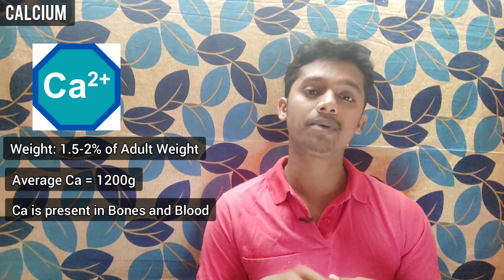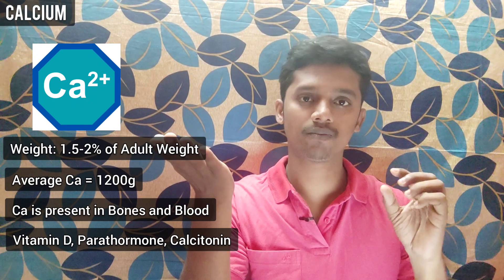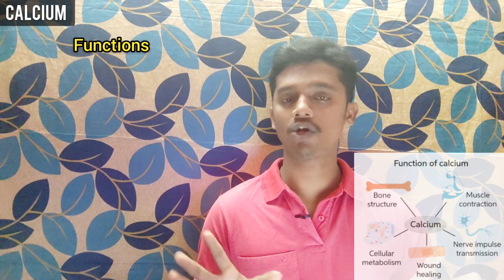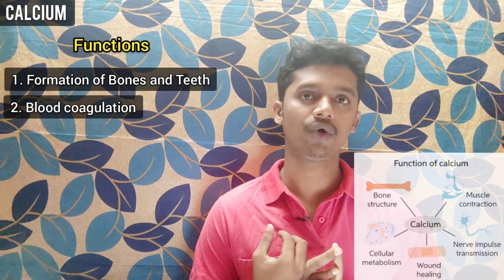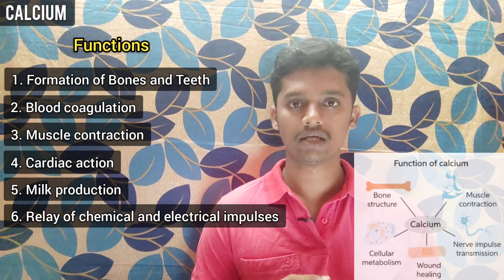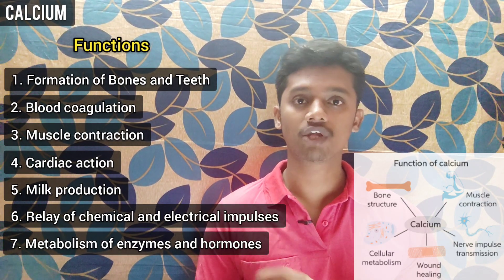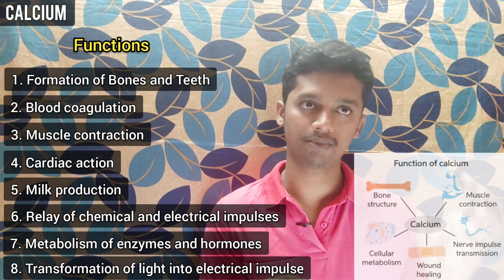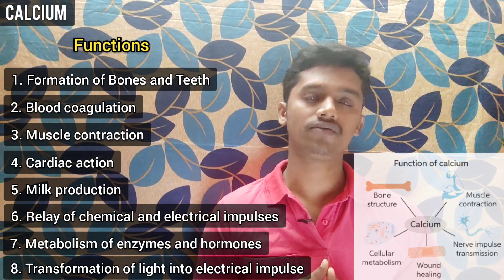Role and Function of Calcium in our Body | தமிழில் | Ca++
Calcium Ion (Ca2+)

Role
Function
Sources
Deficiency disorders
Daily requirement